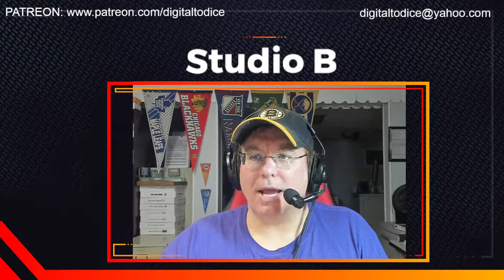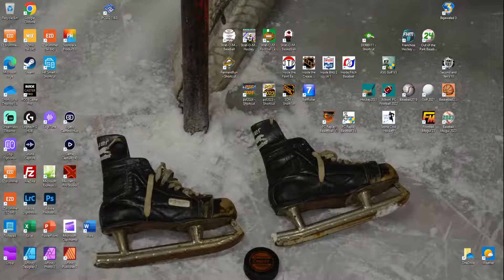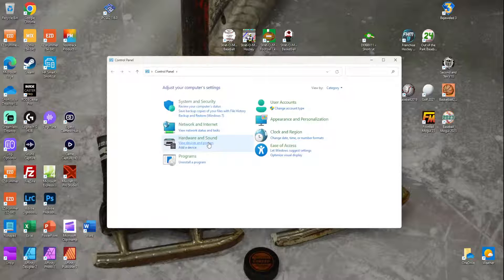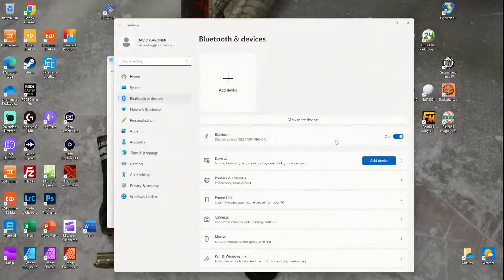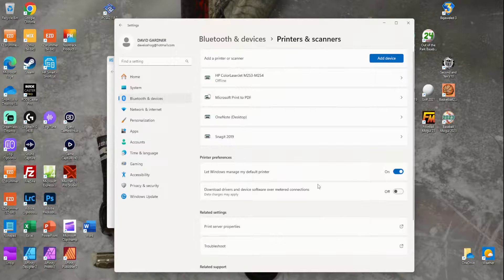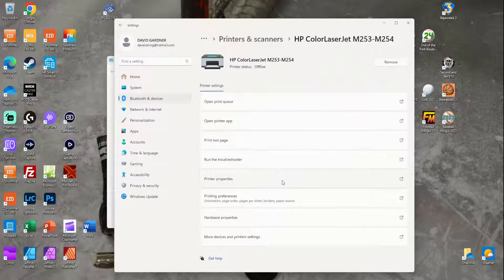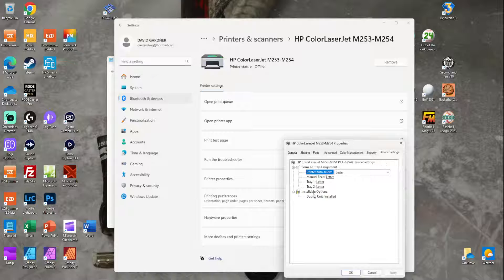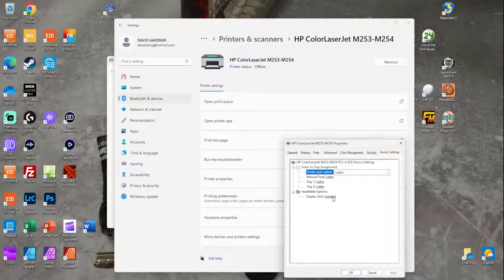HP printer double sided print fix